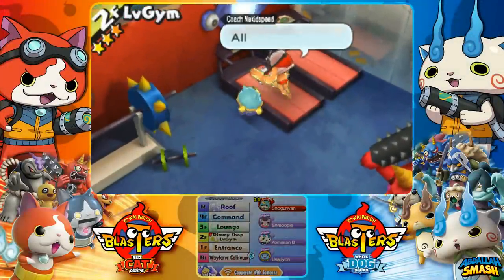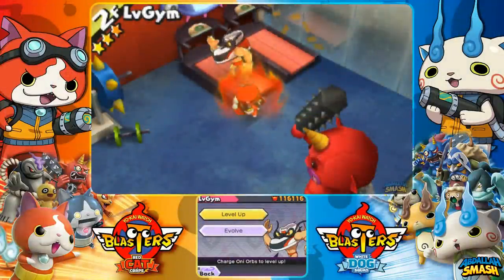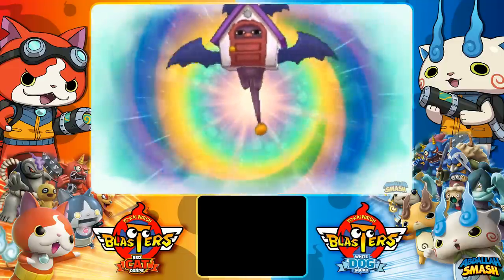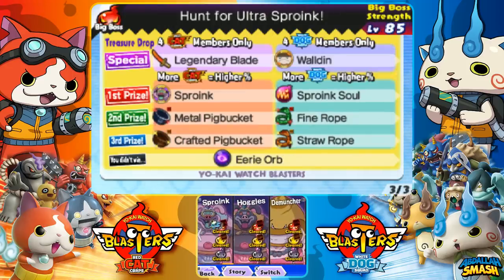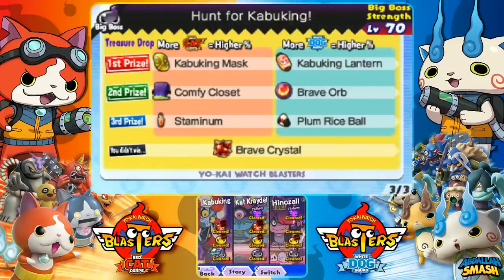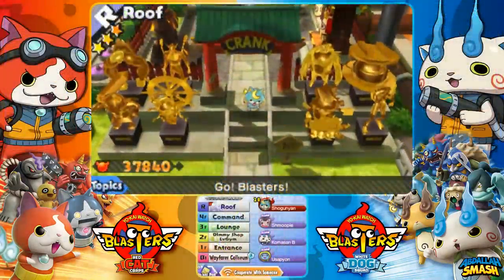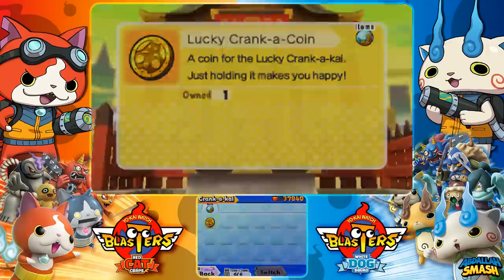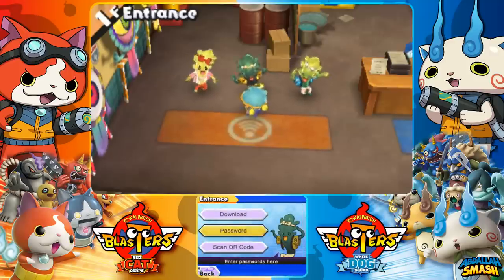Yo-kai Watch Blasters - All Fusions and Evolutions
Abdallah shows All Fusions and Evolutions of all Yo-kai In Yo-kai Watch Blasters Red Cat Corps, White Dog Squad, and Moon Rabbit Crew.  Each Yo-kai that has evolution through level up, evolution through item fusion, and evolution through fusing with another Yo-kai will be shown in this tips and tricks guide on Nintendo 3DS with Abdallah's family-friendly narration in HD 1080p 60 fps.

This video is divided into three parts:
Yo-kai Evolution Through Level Up
Yo-kai Evolution Through Two Yo-kai Fusion - Which Yo-kai fuse together
Yo-kai Evolution Through Fusion Item - How to get Each Fusion Item

Episode 1 & Playlist of Yo-kai Watch Blasters Moon Rabbit Crew (Team) on Nintendo 3DS!